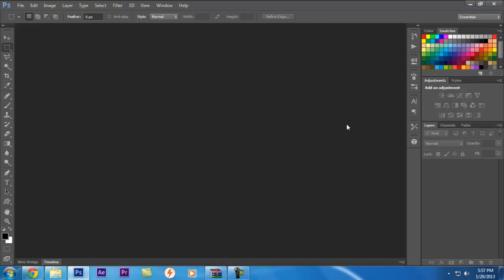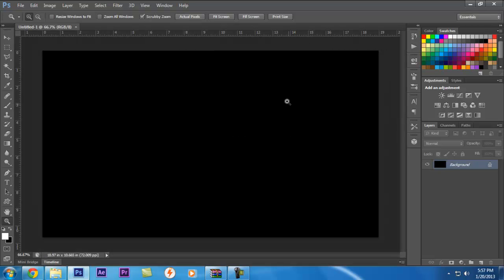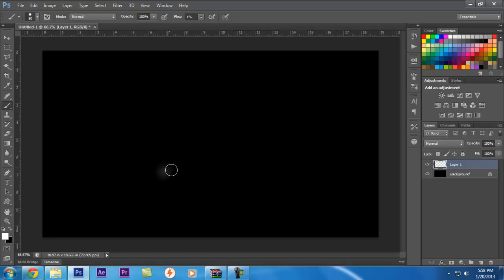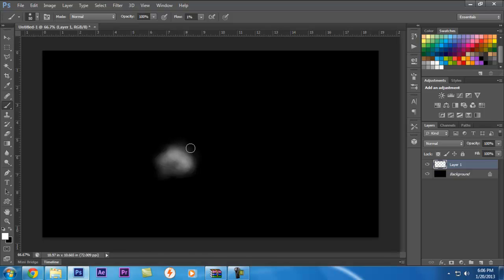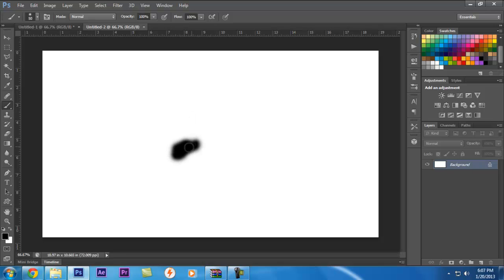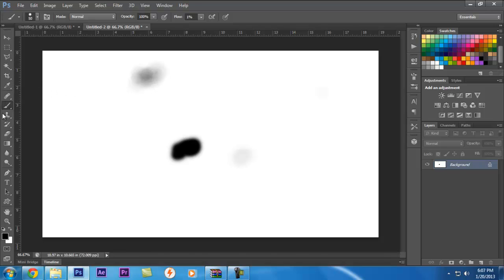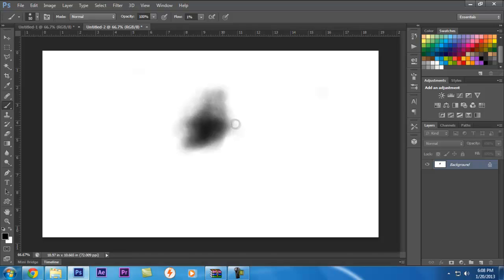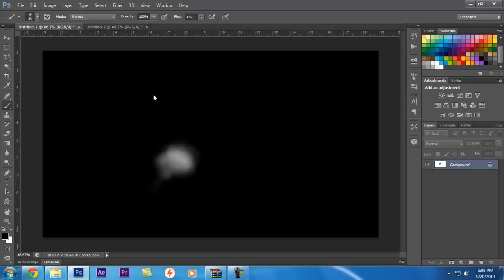Clouds/Smoke Creation | Photoshop CS6 Tutorial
Positive/Negative Feedback Most Welcome, helps us improve, Yeah! Thanks Again..!